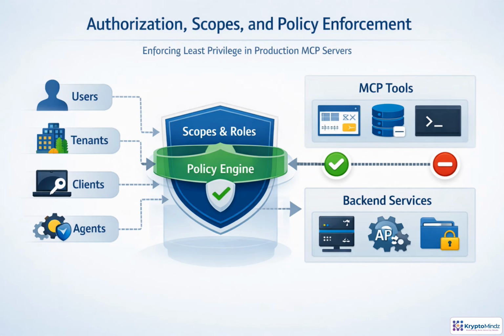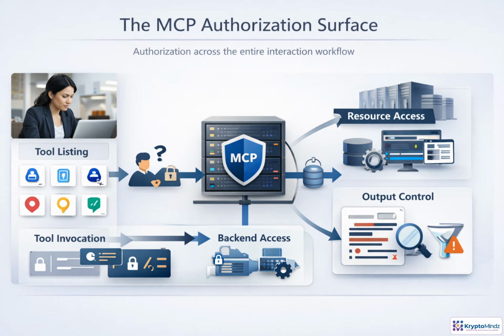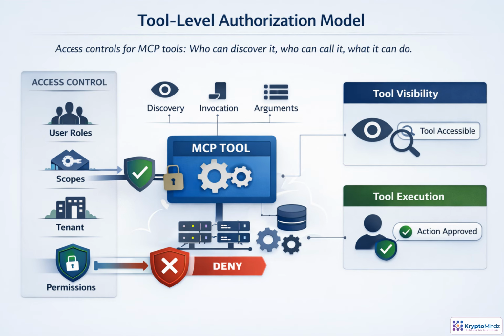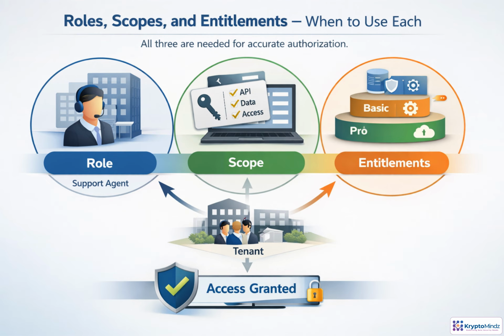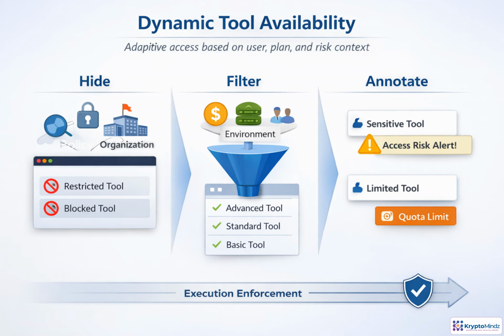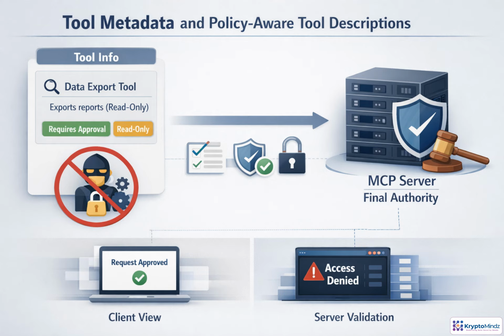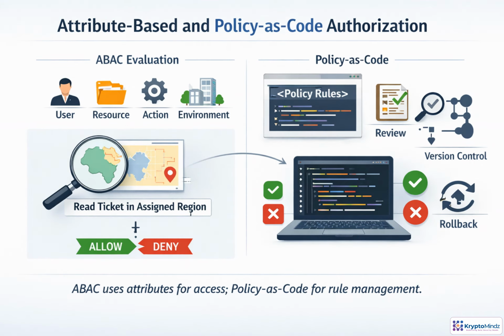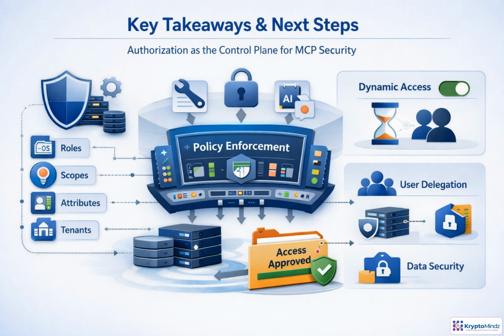MCP Authorization: Scopes, Roles & Least Privilege in Production | Module 2.3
Authentication tells you who is calling. Authorization decides what they are allowed to do next. In this MCP security module, we turn authorization theory into production-ready access control using scopes, roles, tenant boundaries, policy checks, and least privilege.

Designed for developers, architects, security engineers, and teams building Model Context Protocol servers that connect AI tools to real backend systems. Learn how to enforce authorization at every boundary: tool discovery, tool execution, backend access, and response filtering.

Key takeaways:
- The difference between authentication and authorization in MCP systems
- How to design scopes around real business capabilities such as orders:read
- Why roles, entitlements, tenant membership, and ownership all matter
- How to protect MCP tools as sensitive capabilities, not just functions
- Why visibility is not the same as execution permission
- How to fail closed when identity, scope, tenant, or backend permission is unclear
- Where policy engines fit into production MCP authorization

Course progression: This module follows MCP foundations, production server structure, threat modeling, and authentication. In around 15-25 minutes, it connects those concepts into practical least-privilege authorization patterns for real-world deployments.